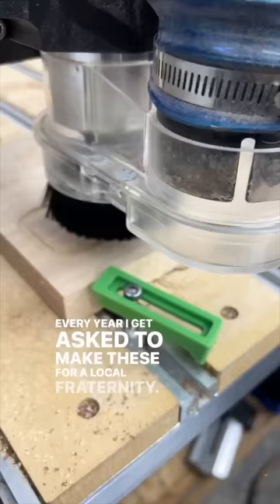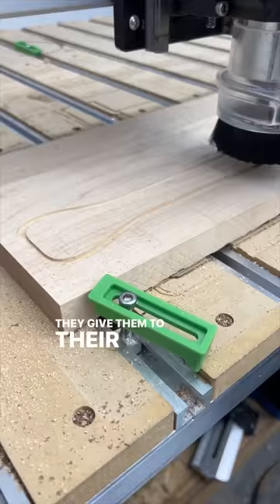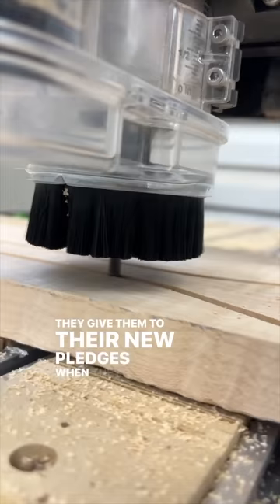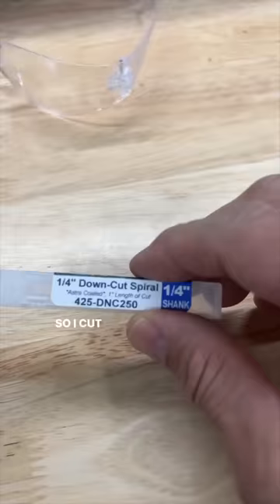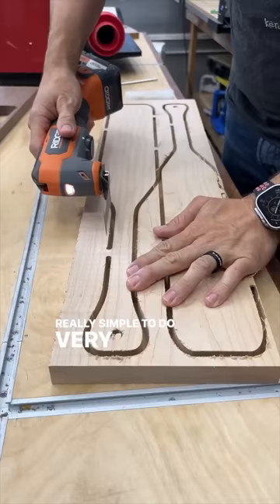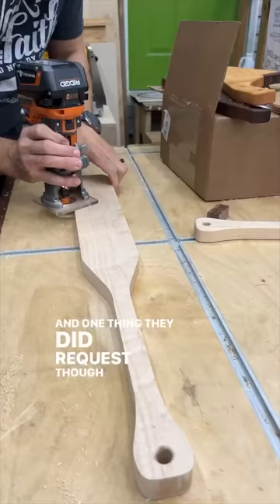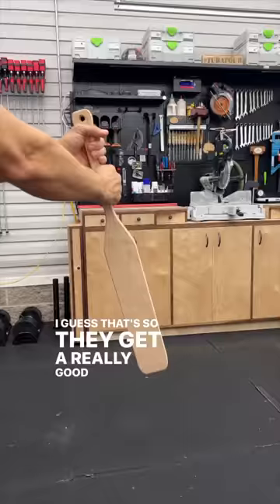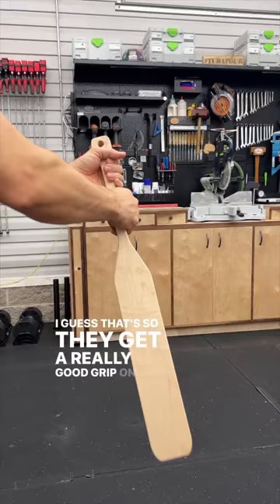A Paddle? The Fraternity Doesn't Have a Boat 🤔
I made this paddle for a local fraternity. I've made them for this group for the last couple of years.  They give these to the new members as keepsakes when they join.  I'm assured, they are for decoration only.